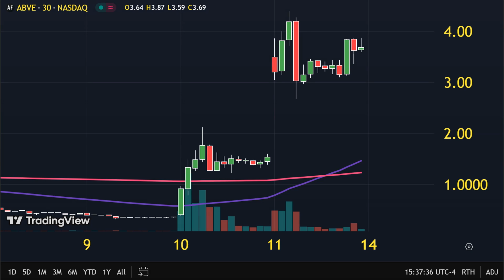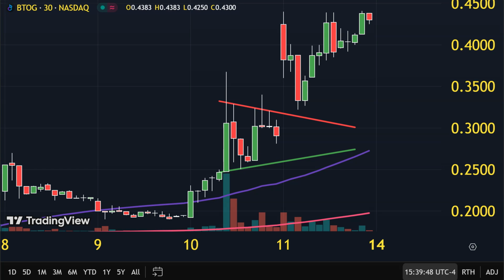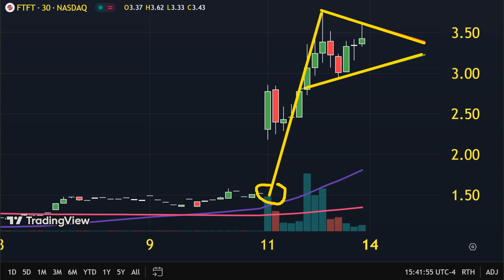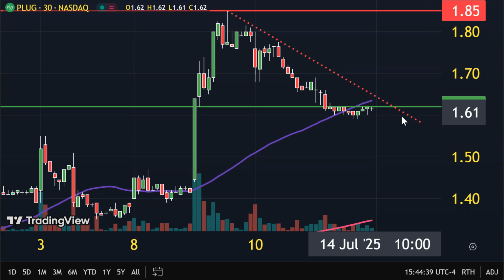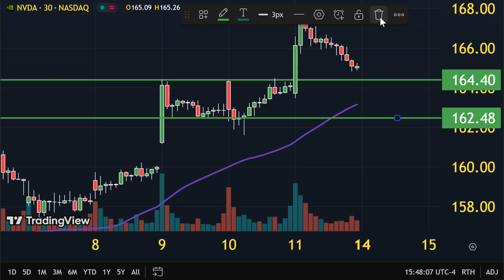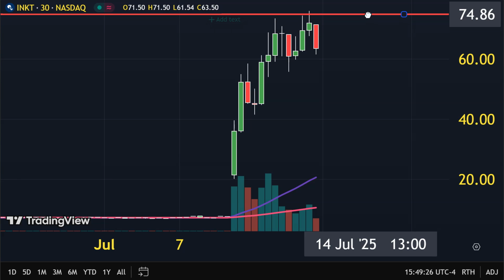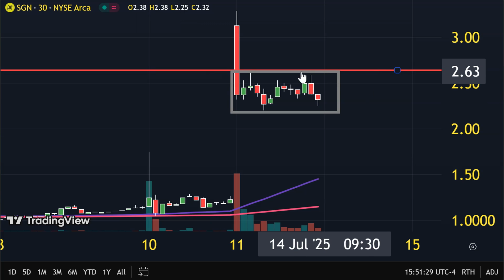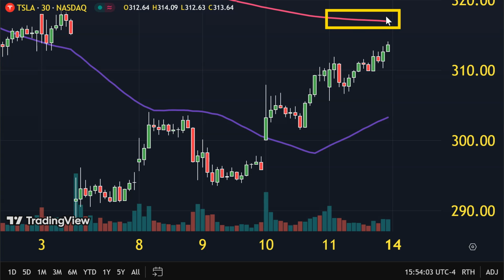Top 10 Stocks For July 14, 2025 ( $ABVE, $BTOG, $FTFT, $BBAI, $PLUG, and more! )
Learn how to trade big board and penny stocks by learning to read stock charts and identify technical patterns through technical analysis. Follow along and learn as I perform a quick stock chart technical analysis review on $ABVE, $BTOG, $FTFT, $BBAI, $PLUG, $NVDA, $INKT, $SGN, $WKHS, $TSLA.